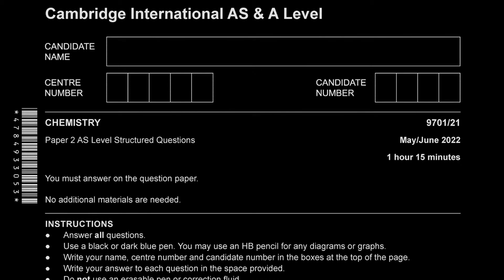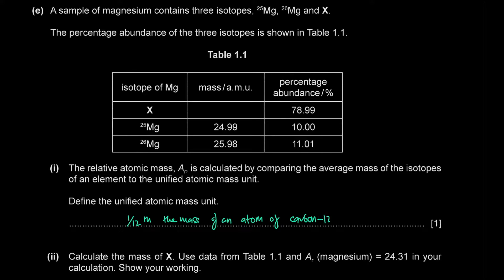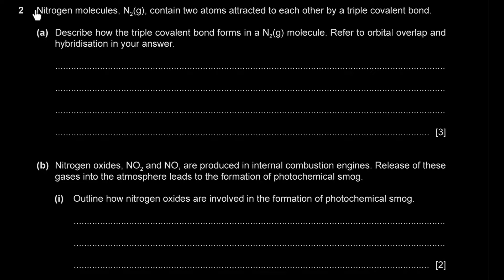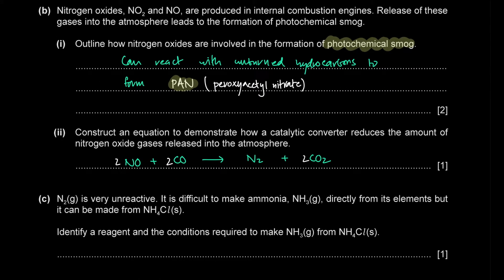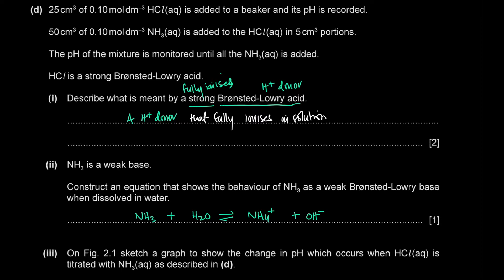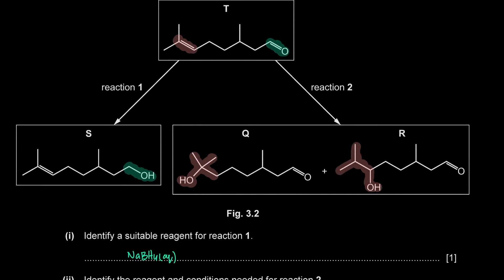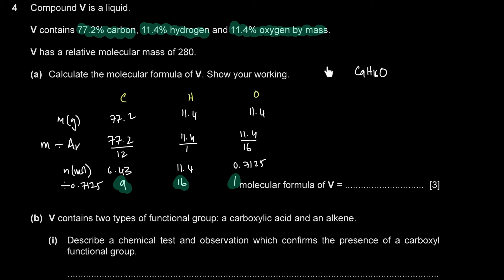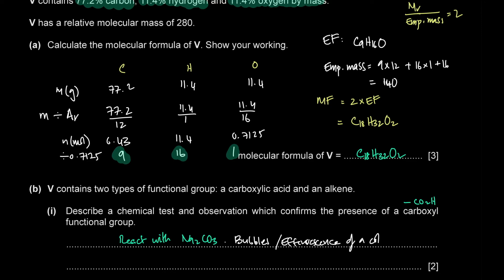2022 JUN P21 | CAIE A Level Chemistry (9701)